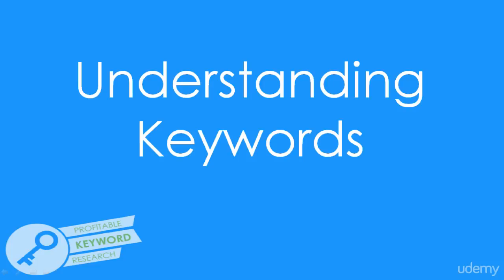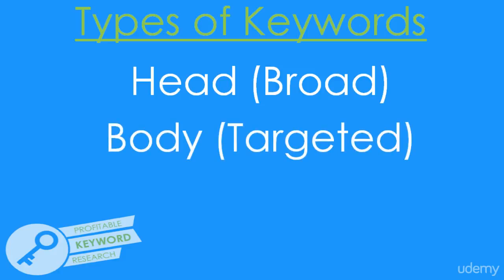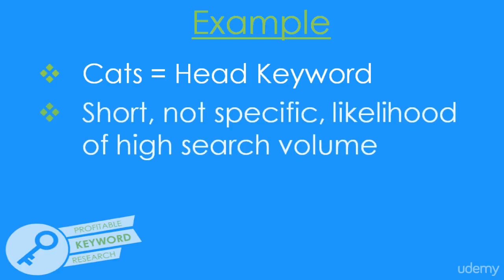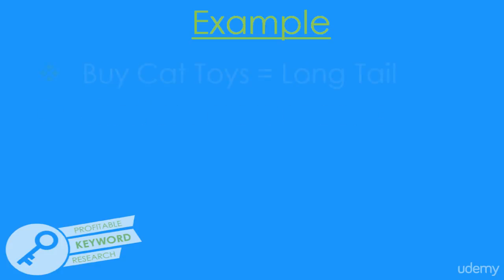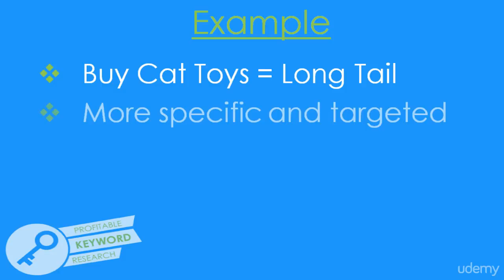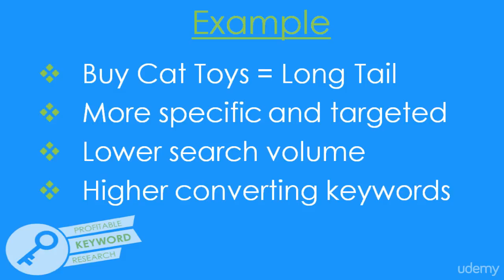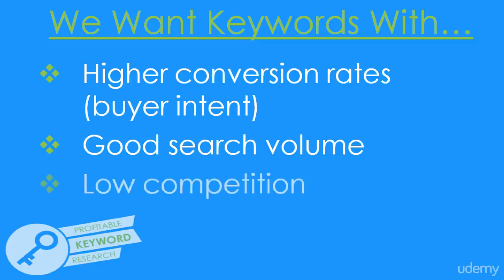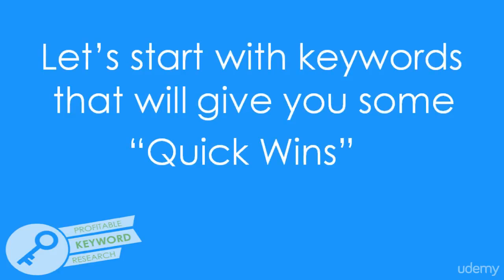011 3 Types of Keywords You Need to Understand